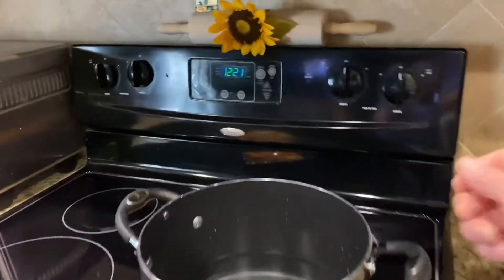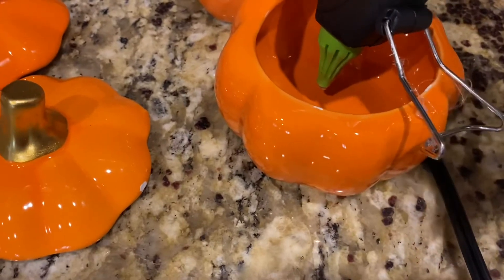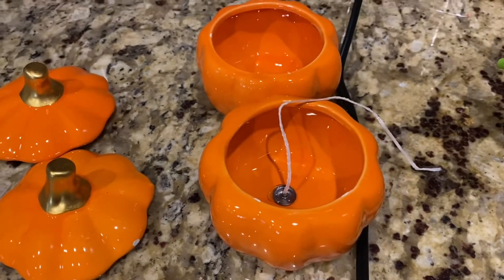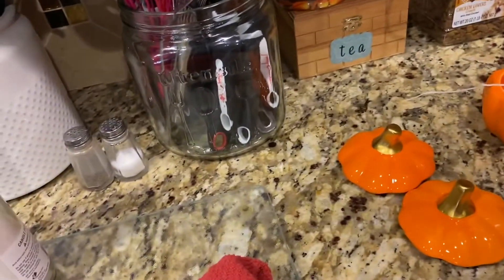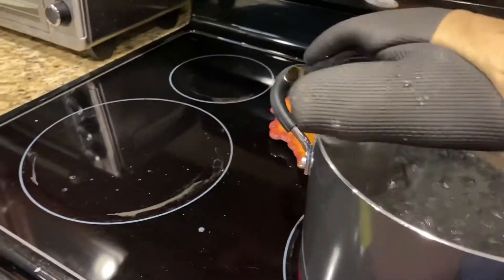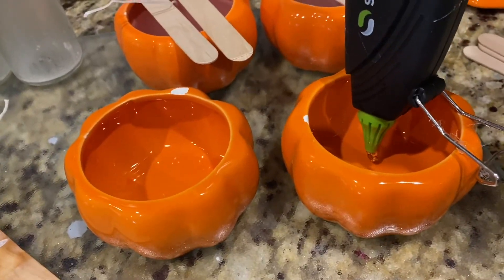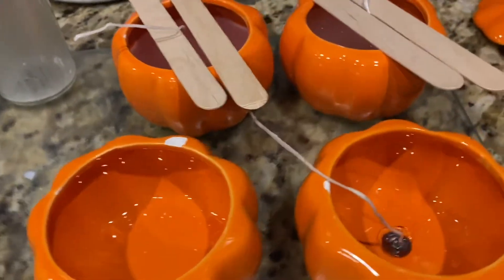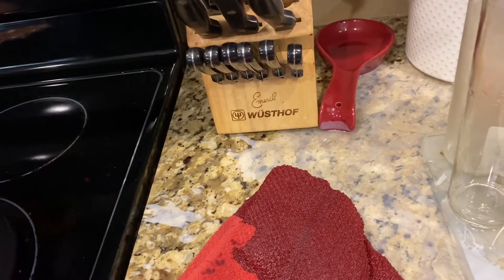DIY Dollar Tree Pumpkin Candle | Gift Idea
DIY pumpkin candle using two Dollar Tree products. These would be great to make for gifts.